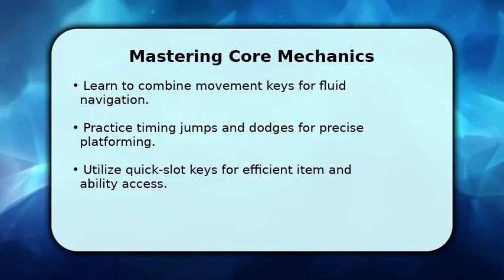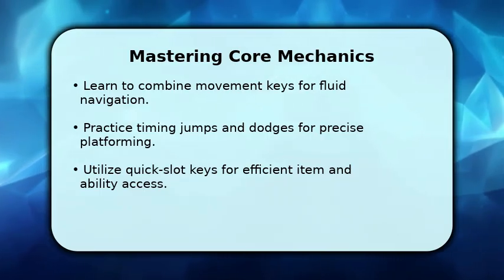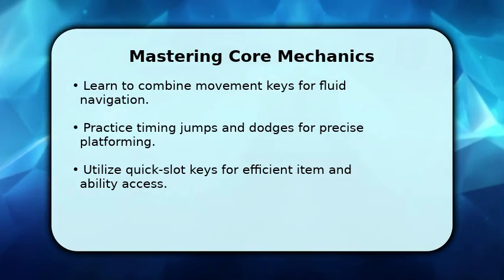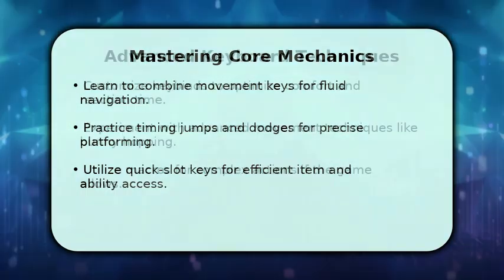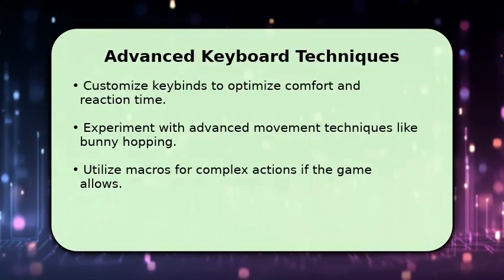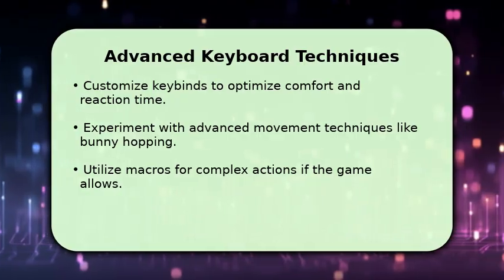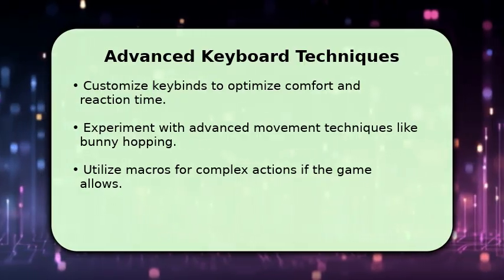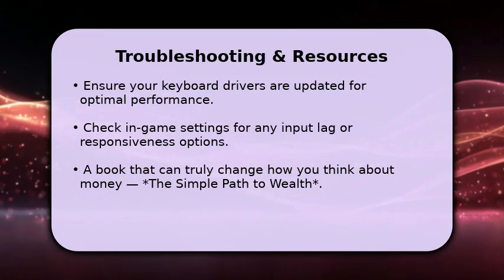How To Play Lucid Dreams On Keyboard (UPDATED)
We'll also discuss some advanced techniques such as chord progressions, arpeggios, and melodic patterns that will take your playing to the next level. With our step-by-step instructions and high-quality visuals, you'll be able to follow along easily and practice at your own pace. So, if you're ready to take your keyboard skills to new heights, watch this video now!